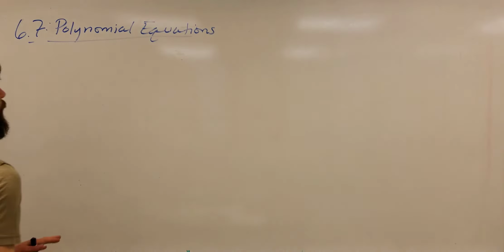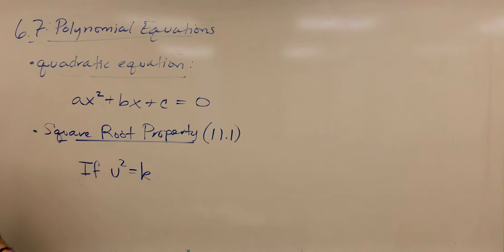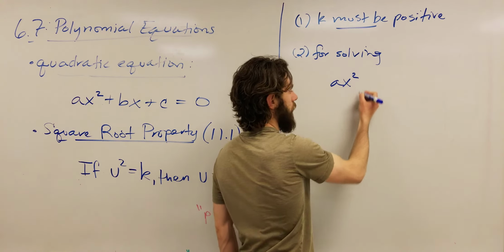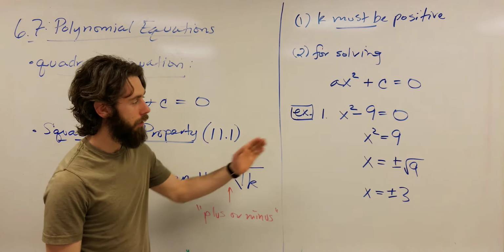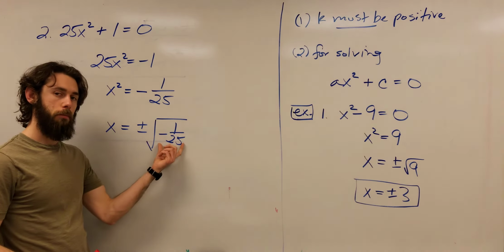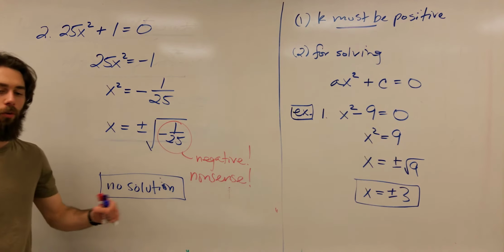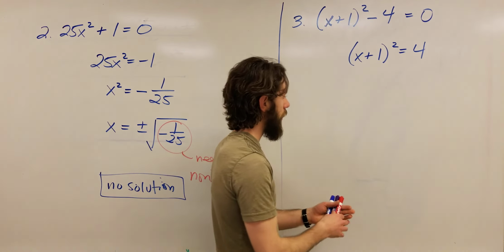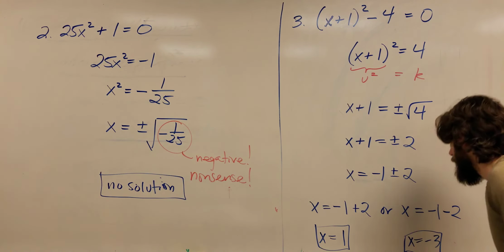Section 6.7 (1of4): The Square Root Property